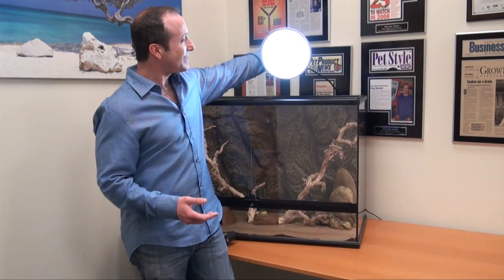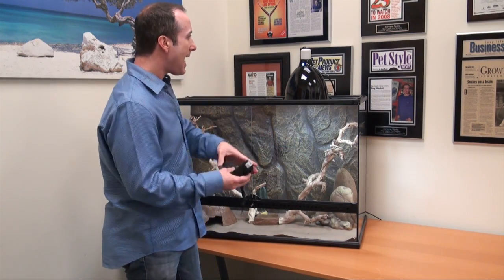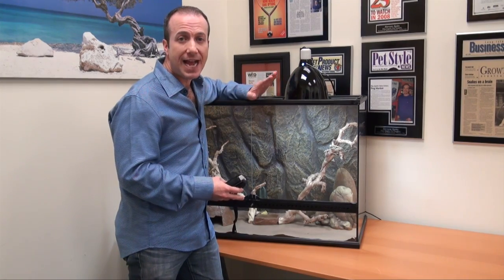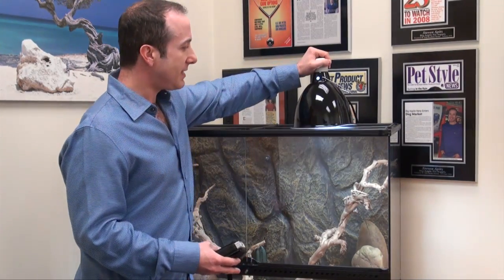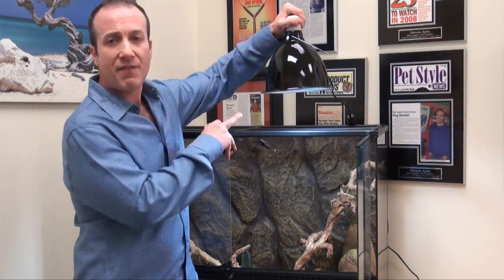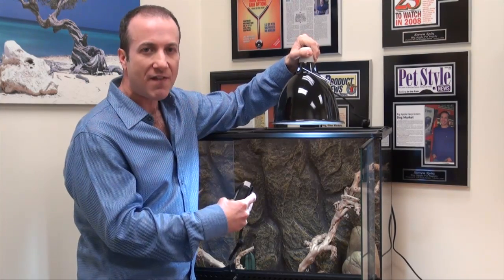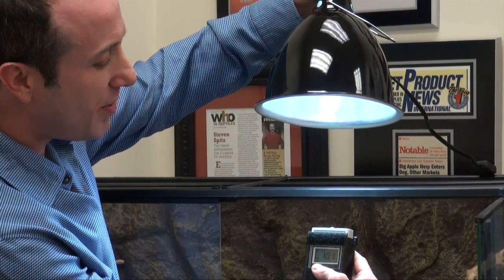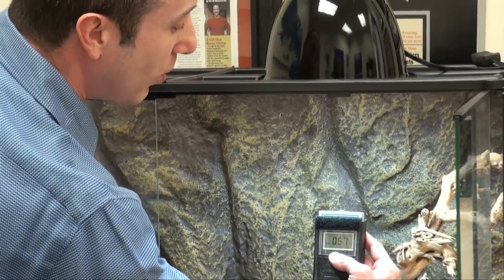Best UVA & UVB Lighting - Sunblast 10.0 Reptile Compact UV Fluorescent Bulb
These 10.0 reptile compact fluorescent bulbs are one of the most amazing technological breakthroughs in the care of reptiles that require UVB and UVA.

The Sunblast 10.0 UV Reptile Compact Fluorescent Bulb produces as much UVB as many of the leading brands of mercury vapor bulbs. Without question, nothing like the Sunblast Compact has previously been available in full spectrum UVA/UVB fluorescent lighting.

It's hard to deny the facts, while still operating at safe levels (55 Microwatts/CM2 UVB at 8 inches) the Sunblast lights are the # 1 most powerful UV emitting compact fluorescent available.

Sunblast 10.0 UV Reptile Compact bulbs feature the following;

-- Reptiles receive the much needed UVA and UVB rays up to a full 18 inches from the surface of the lamp.
-- 4"L x 2.5"W compact fluorescent can go into almost any dome or lighting fixture.
Immediate changes in your reptile appearance and behavior are typical once you begin using a Sunblast Fluorescent Light.
-- Reptiles often have a tremendous increase in appetite, movement and an increase in healthy coloration under these bulbs.
-- Sunblast bulbs are powerful, for this reason reptiles should not be allowed to bask at distances less than 5 inches.
-- As with any brand or style UV bulb, should you see any signs of UV overexposure, reduce or discontinue use.
-- For additional daytime light, use an inexpensive incandescent basking spot or daylight bulb (available in our incandescent light section).